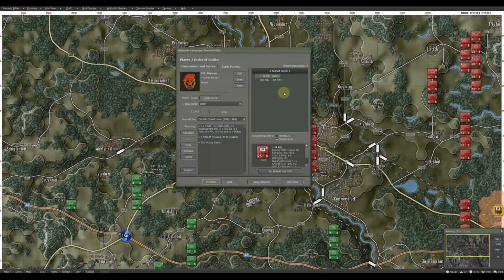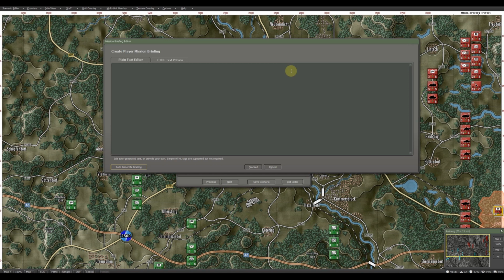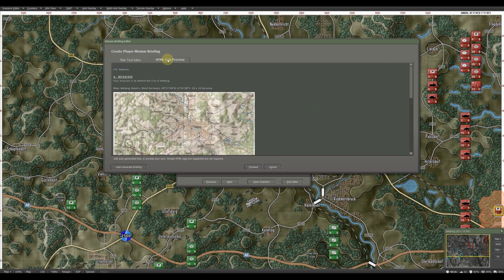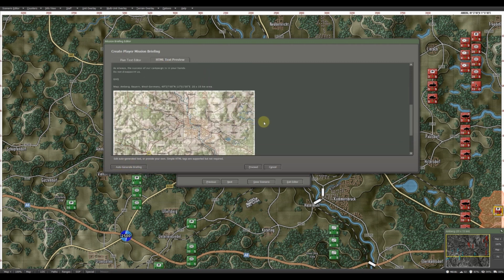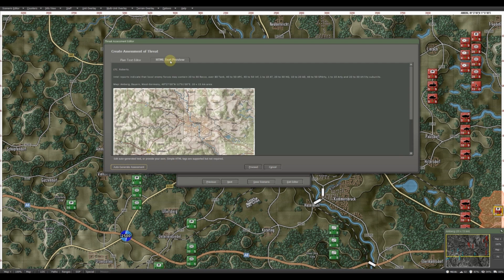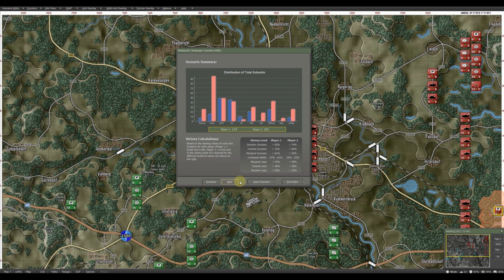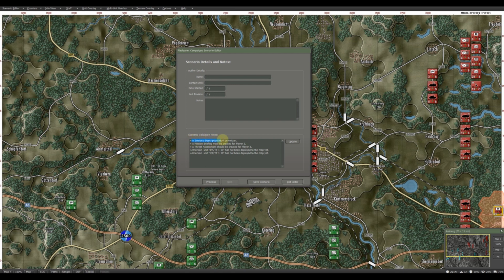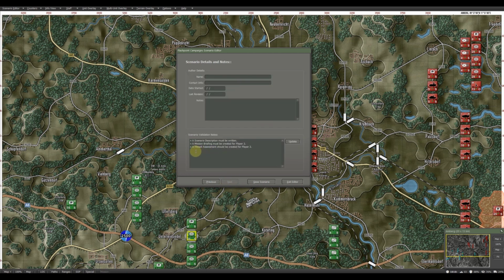Flashpoint Campaigns: Southern Storm - How to Create a Scenario - Part 6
Demonstrates how to create the Mission Briefing and Threat Assessment for each side along with a description of the last two panels in the scenario editor.